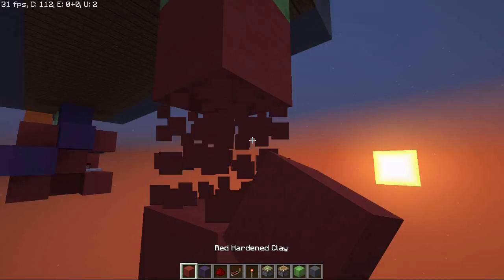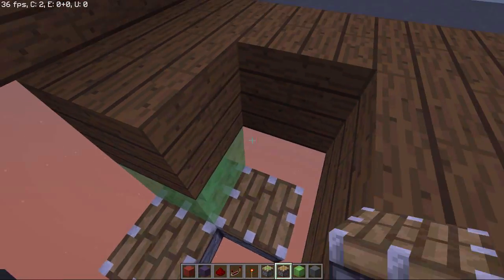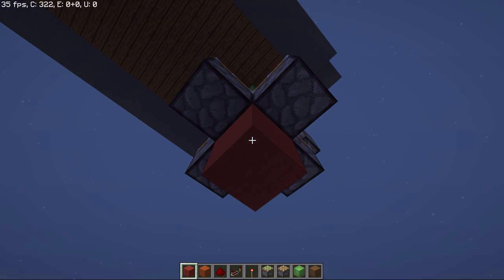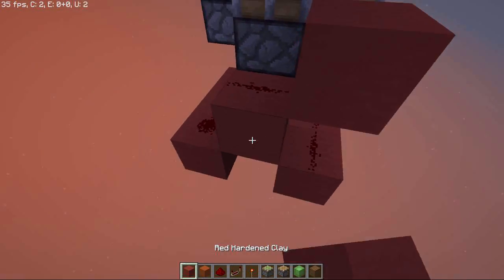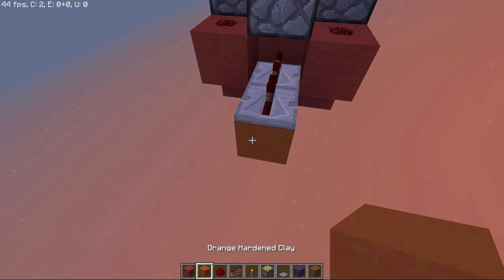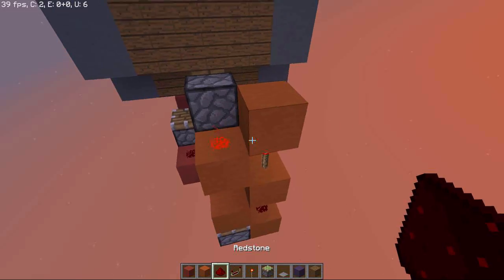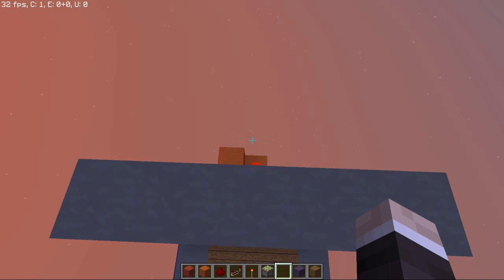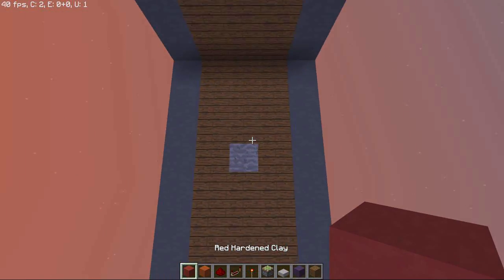Hidden Slime-Block Jumper | Tutorial 1.10.2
Welcome Back everyone to this Tutorial on a Hidden Slime Block Jumper. We build it and I give you Info about it.